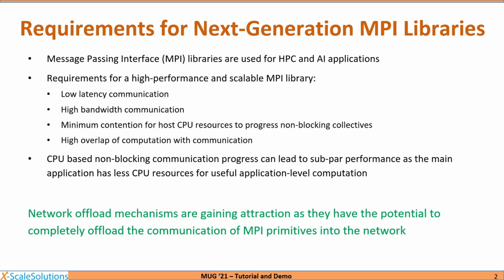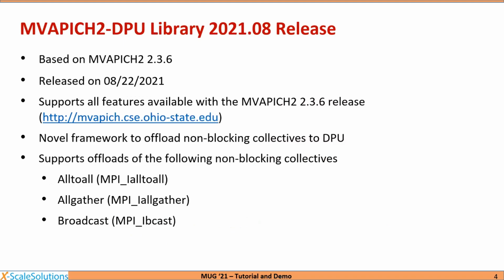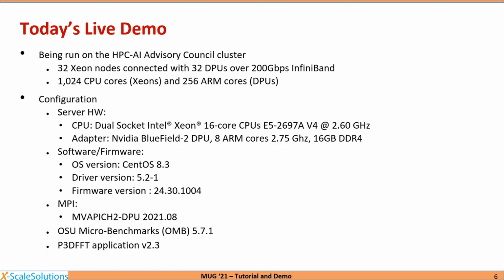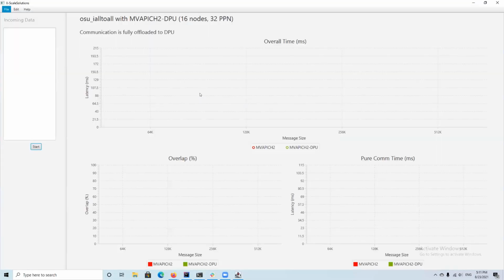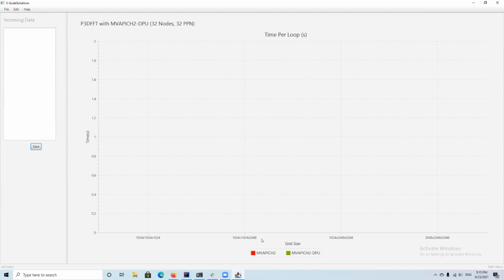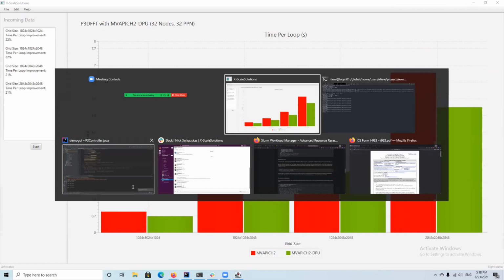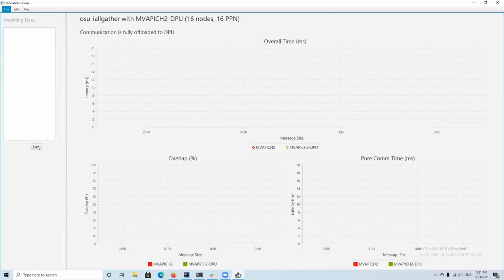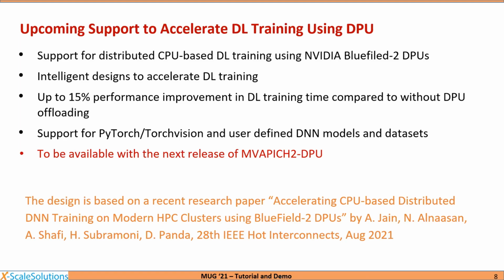MUG'21 Day One Tutorial and Live Demo: Accelerating HPC Applications with MVAPICH2 DPU and Live Dem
The 9th MVAPICH User Group Conference took place from August 23 to August 25, 2021. This tutorial features the power of MVAPICH2-DPU and how it helps accelerate HPC applications. Presentations and Demos were done by Dr. Donglai Dai, Richmond Lee and Nick Sarkauskas of X-ScaleSolutions